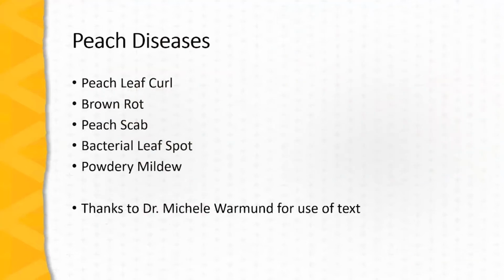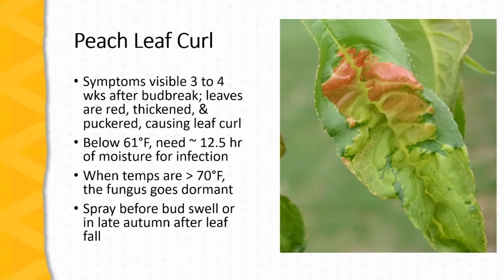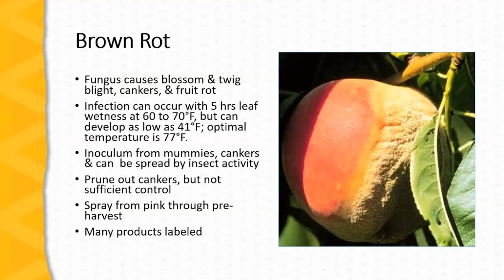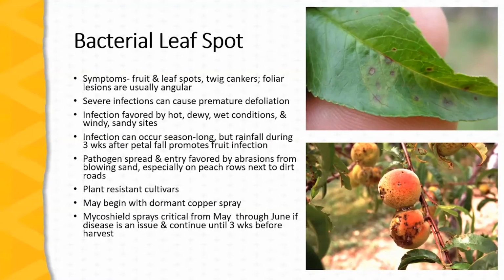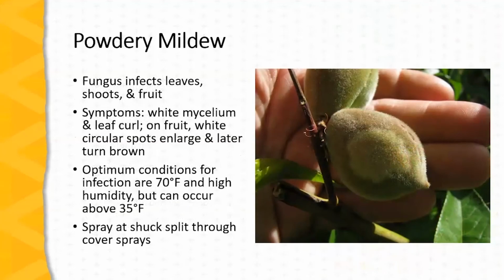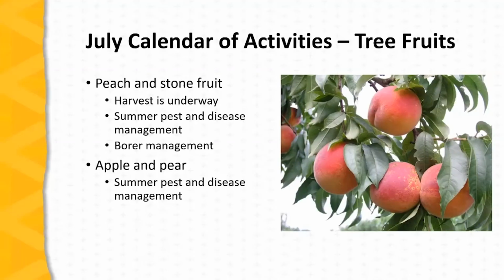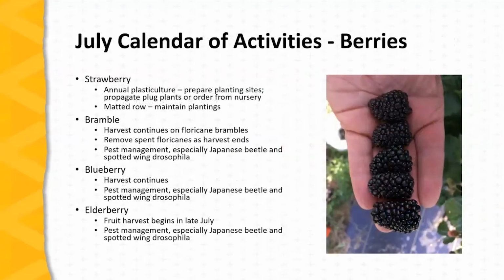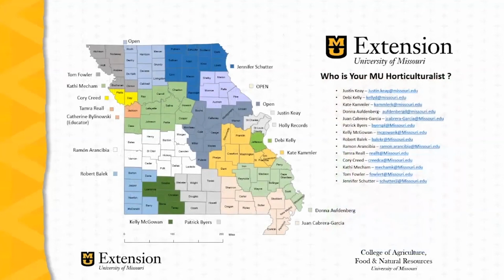Fruit Report 7/17: Peach Diseases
Fruit Report 7/17: Peach Diseases – Patrick Byers